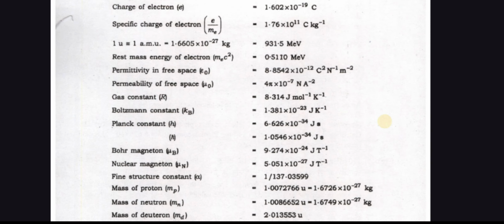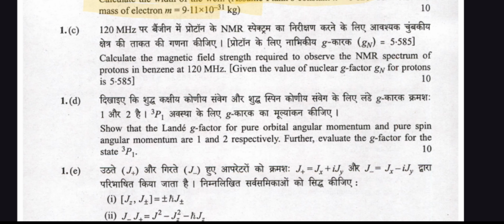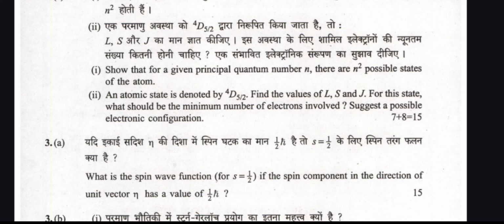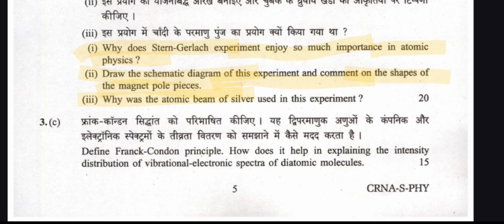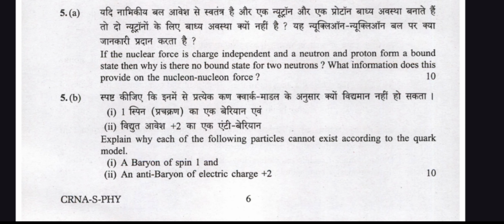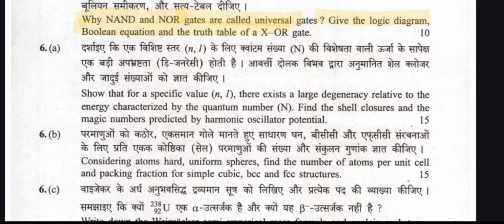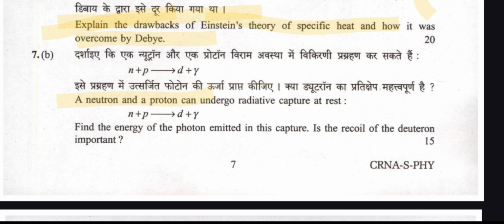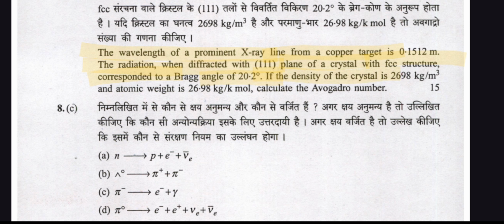UPSC physics optional paper 2(ii)|UPSC physics optional Question Bank|Indian Administrative Service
UPSC physics
UPSC physics

Paper 1
(1)mechanics - D s mathurph(a)27(done) and classical mechanics JC upadhiya and statistical mechanics Gupta kumar sharma ph(a)168(done)
Paper 2
This is the most famous book UPSC graduation and PG and state PCS